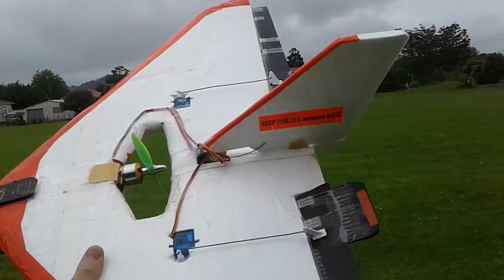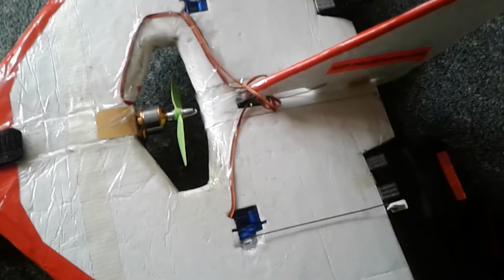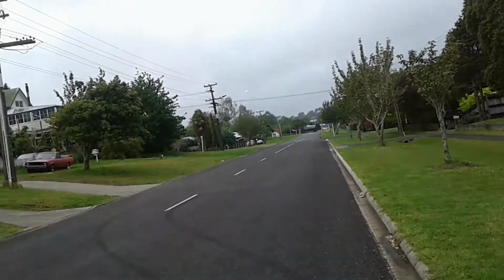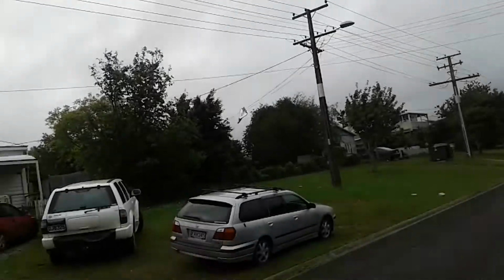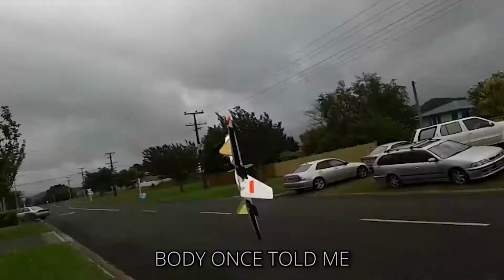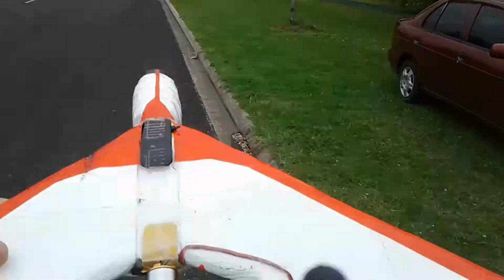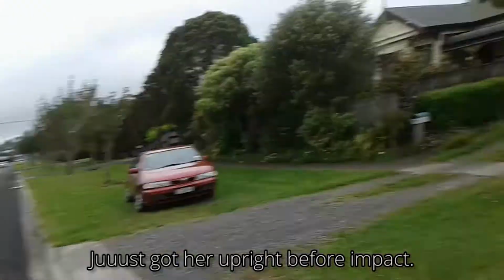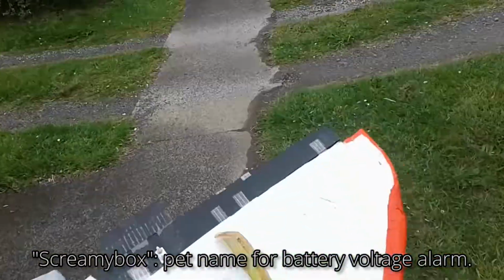'What power lines?'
Part 2! Well, I didn't much like being crowded out of flying in the street where I grew up by such petty things as "safety" or "basic common sense" - so I resolved to fly in spite of the power lines.